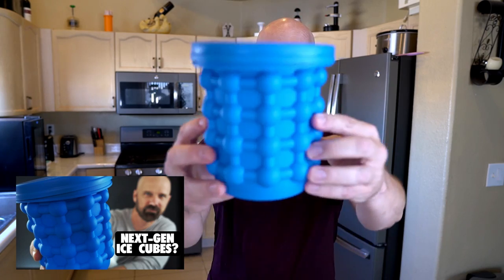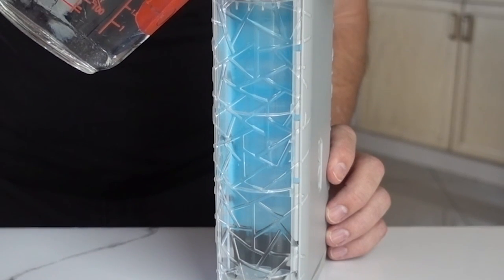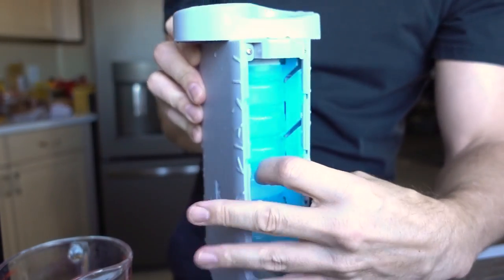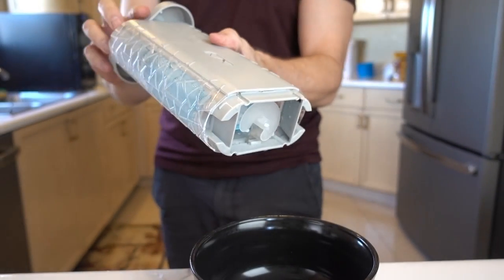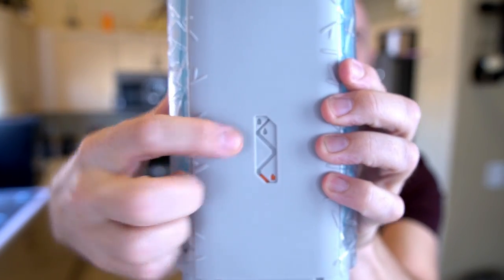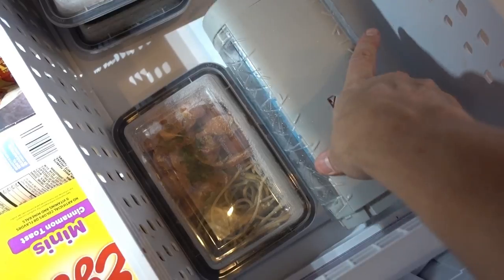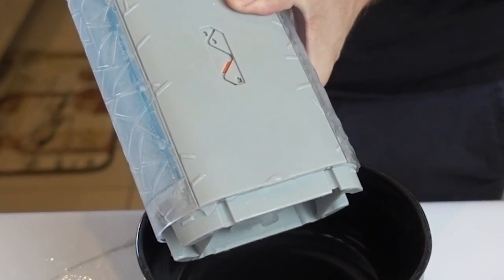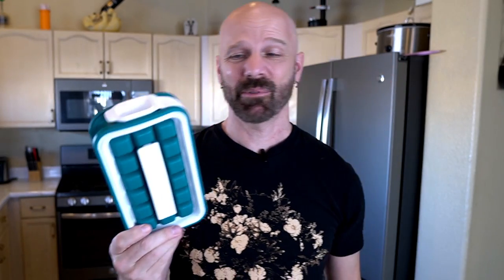Ice Wizard Review: As Seen on TV Ice Cube Maker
Here is my review of the Ice Wizard, an As Seen on TV ice cube maker. It has been featured on HSN and in television ads, and I've had numerous requests for this over the past few months. I bought it at the official website, geticewizard.com.

"The Blaze" by RaFa Orchestra
"Stay Dazed" by Baron Grand
"One More Night (Instrumental Version)" by Cave Cadence